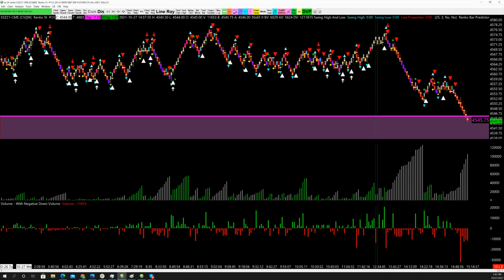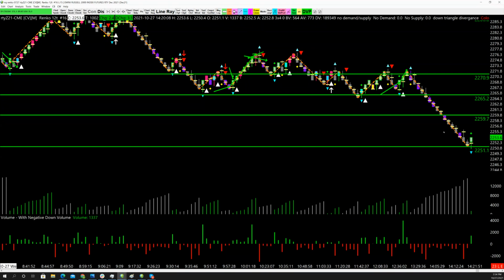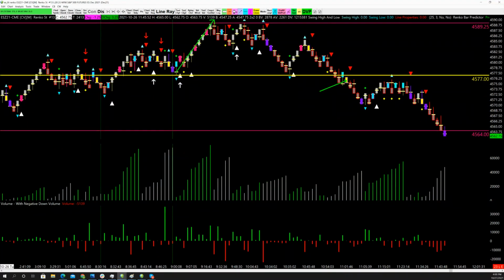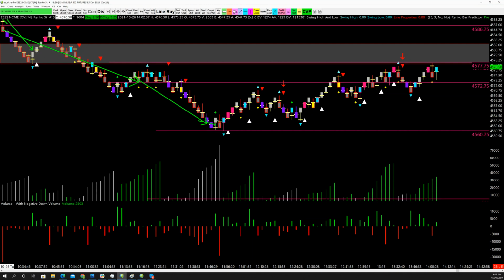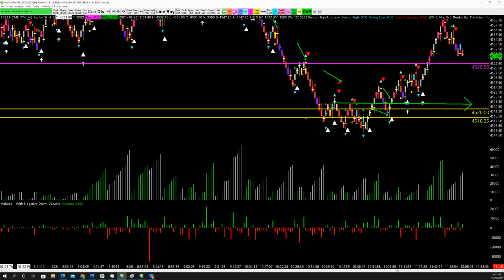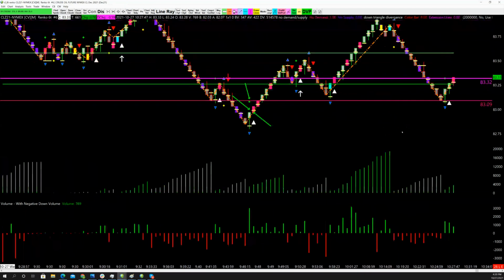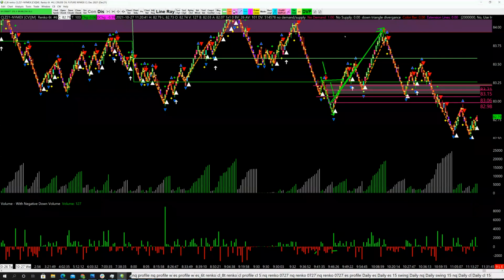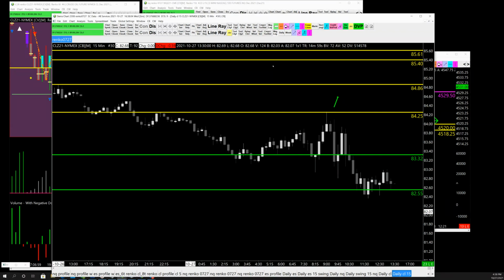COACHING SESSION NO 4- 10/27/2021, 3:39:51 PM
Today Ben and I covered why combining the ALGO setups with KEY trade locations has such a big impact on a traders profitability.   Join us as we follow bens trading journey from almost good trader to great trader using the TnP Algo, If you would like to ask for a three day pass tot he room email and simply ask, we work as a team to make everyone better.